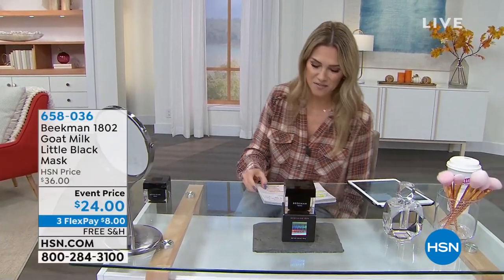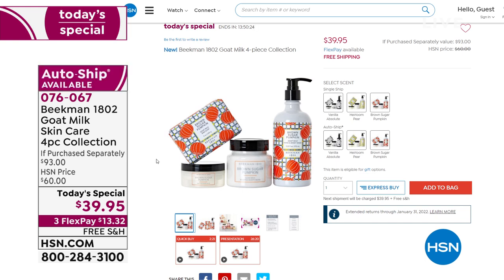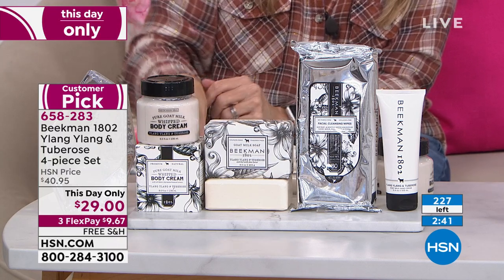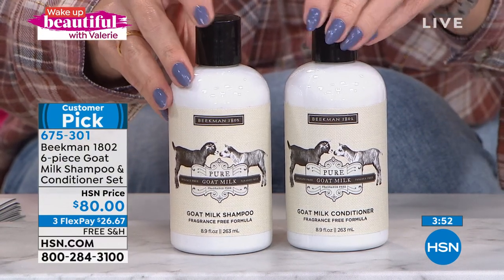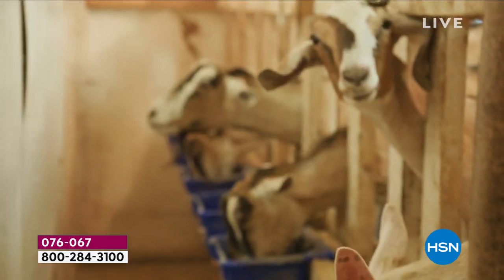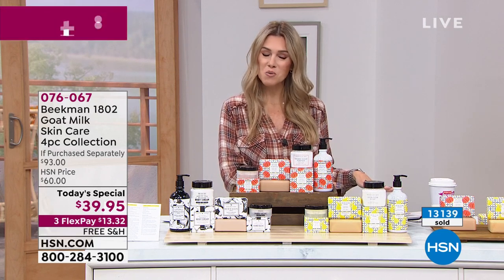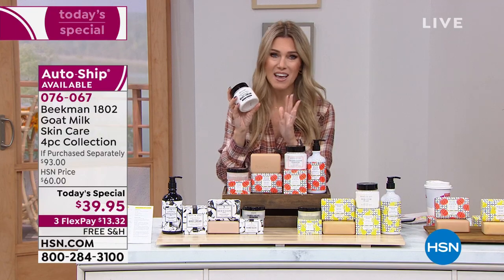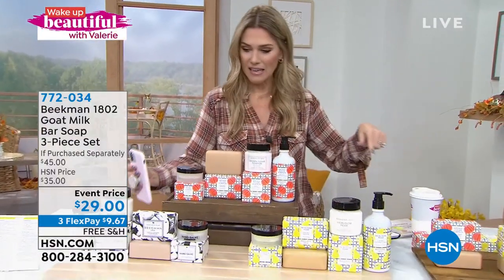HSN | Wake Up Beautiful with Valerie - Beekman 1802 09.15.2021 - 10 AM